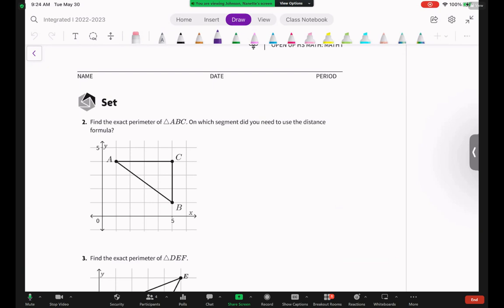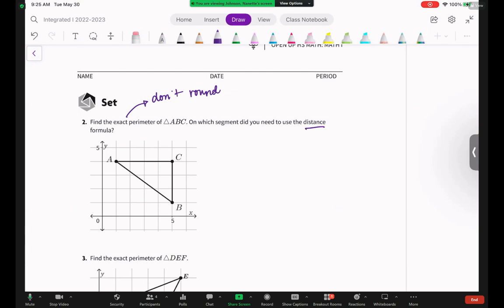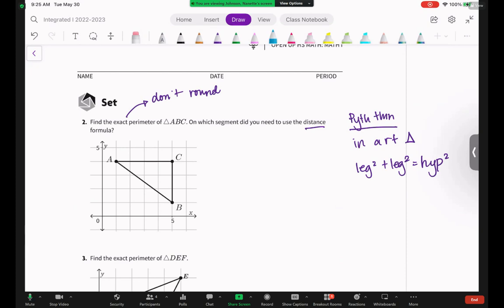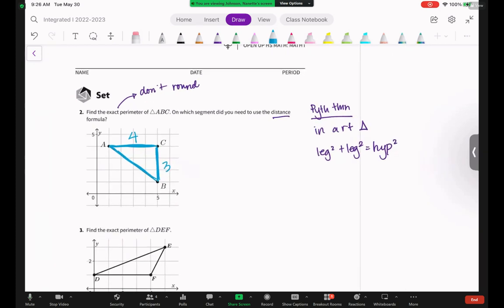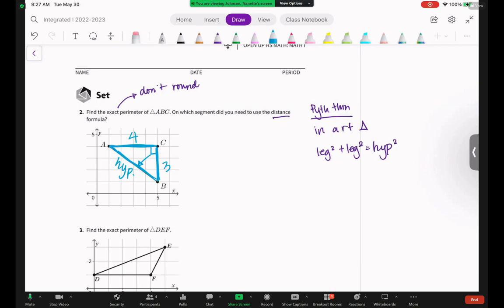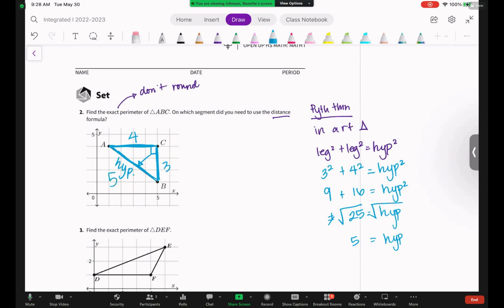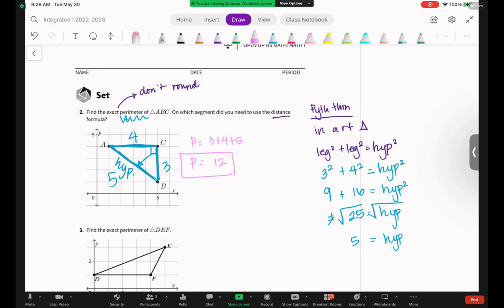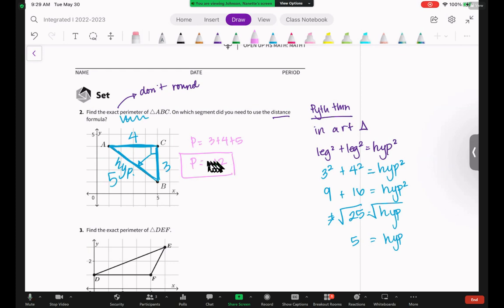Using the Pythagorean Theorem to Find the Perimeter of a Right Triangle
Math I 8.1 RSG 2

Based on Lesson 8.1 from Math I from Open Up Resources.
Find the distance between two points in the coordinate plane.

Find the perimeter of a geometric figure in the coordinate plane.

How can I find the distance between two points if they’re not on vertical or horizontal lines?